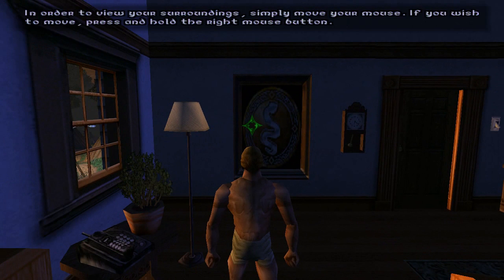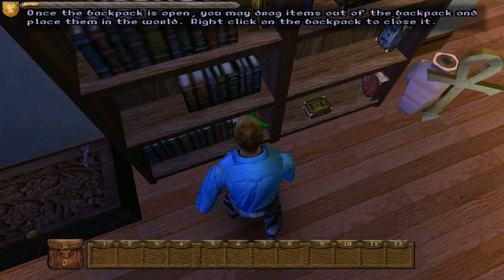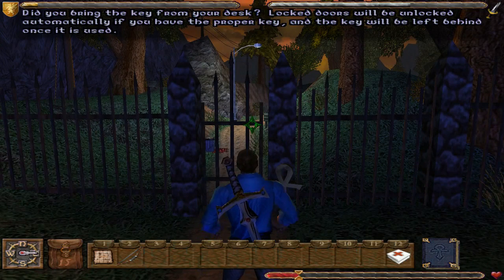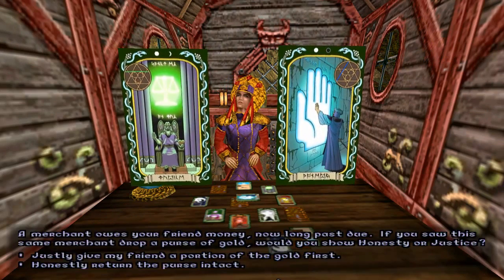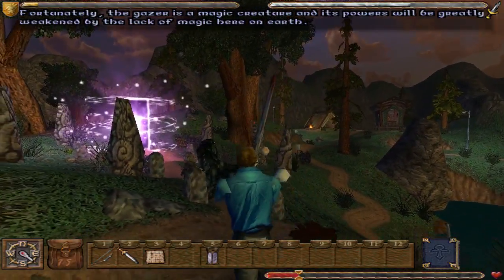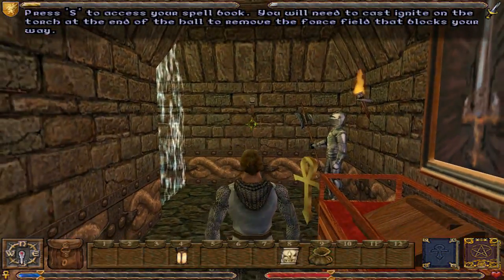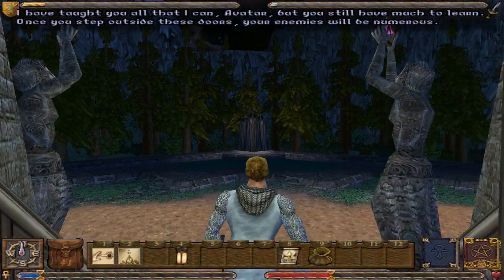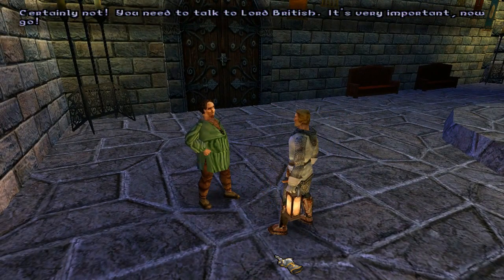Ultima IX: Ascension - Part-1 "Home, Fortune & Stonegate" HD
Ultima IX: Ascension walkthru part-1 (prologue, home, gypsy fortune teller, stonegate) this time i chose the path of spirituality to play as "ranger" -